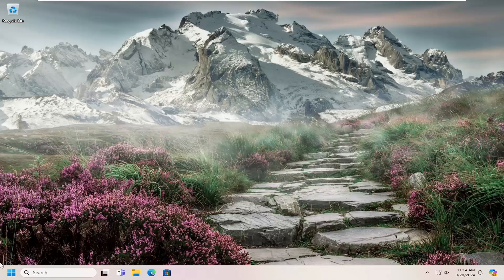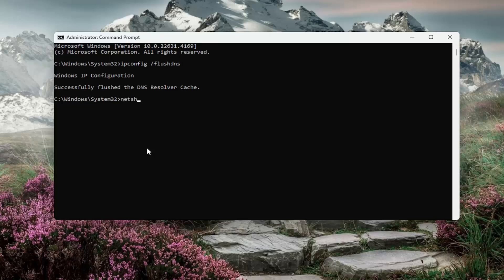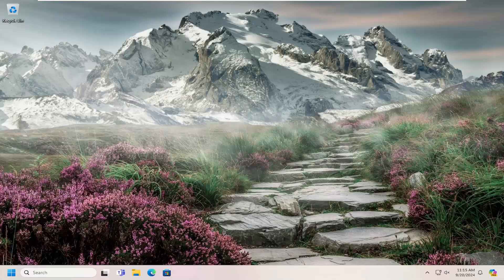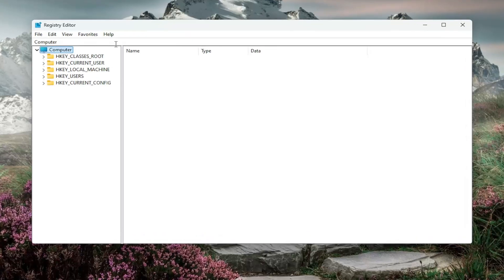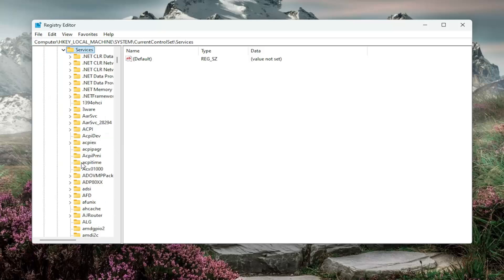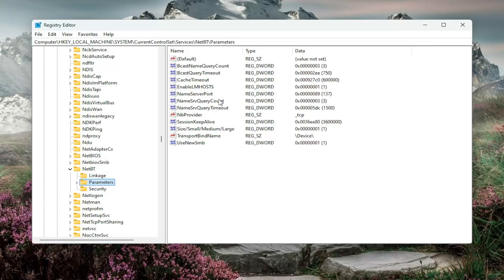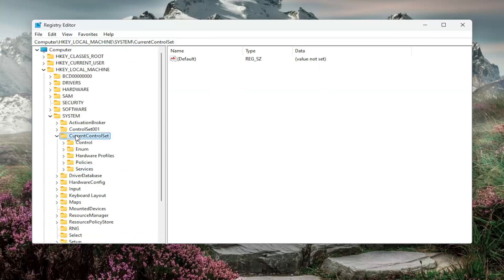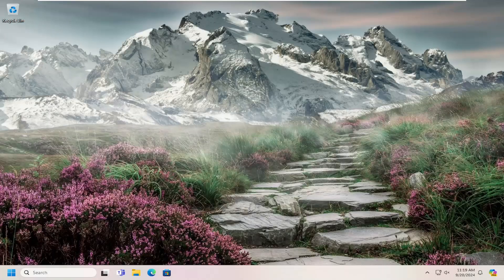The System Cannot Contact a Domain Controller to Service the Authentication Request [FIX]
In this detailed tutorial, we address the frustrating issue of receiving the error message "The System Cannot Contact a Domain Controller to Service the Authentication Request." This problem can prevent users from accessing their accounts and disrupt workflow. We’ll provide a comprehensive overview of the common causes behind this error, such as network connectivity issues, incorrect DNS settings, and problems with the domain controller itself.

Issues addressed in this tutorial:
azure ad joined the system cannot contact a domain controller
system cannot contact the domain controller
the system cannot contact a domain controller to service authentication
the system cannot contact a domain controller VPN
cannot contact domain controller
the system cannot contact a domain controller to service
system cannot contact a domain controller to service
system cannot contact domain controller
the system cannot contact domain controller
network share the system cannot contact a domain controller
VPN the system cannot contact a domain controller
windows the system cannot contact a domain controller
windows security the system cannot contact a domain controller

Our step-by-step guide will walk you through effective troubleshooting methods to resolve the issue quickly. From checking your network connection to verifying domain controller availability, you’ll learn practical solutions to restore authentication functionality. Don’t let this error hold you back—watch our video to regain access and enhance your system’s reliability!